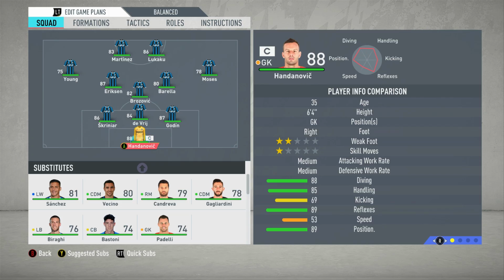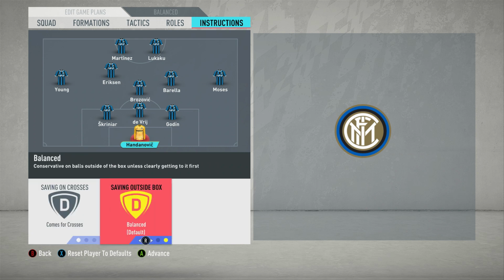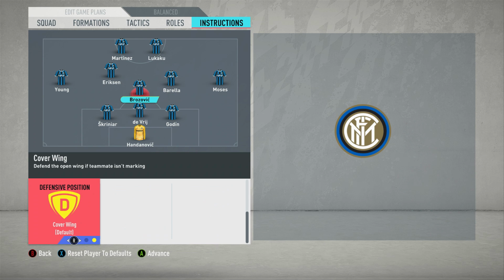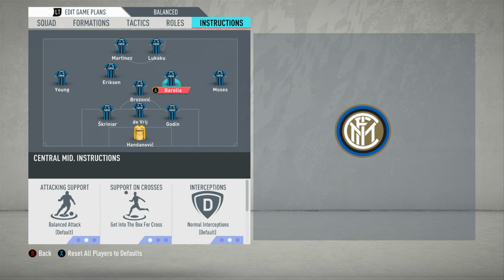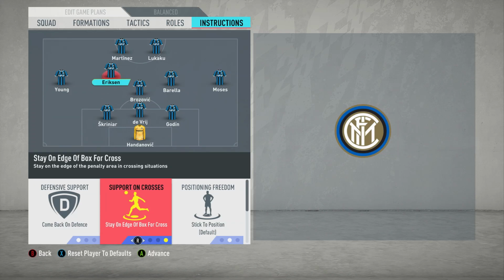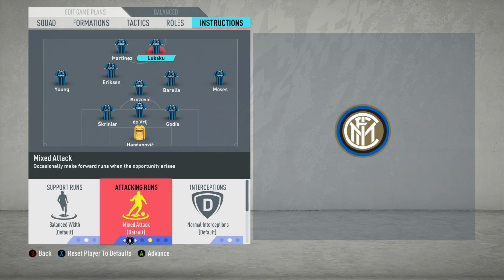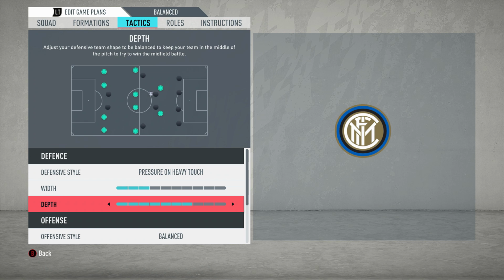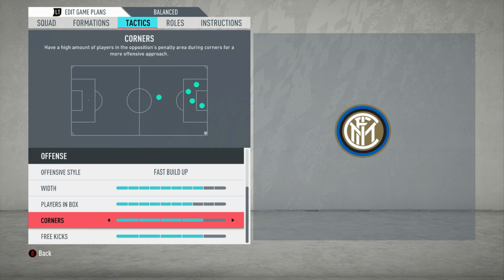Recreate Antonio Conte's Inter Milan Tactics in FIFA 20 | FIFA 20 Custom Tactics Explained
In this video, I show you how to recreate and adapt Antonio Conte's Inter Milan 3-5-2 tactics in FIFA 20; so that it will actually work in game.

Whilst renoun for his defensive prowess as a coach and manager, Conte's teams also attack very effectively; largely down to the versatility in his sides. They can attack the opposition in a number of different ways, such as: on the counter at pace, through patient possession or through set pieces and aeriel threat.

Defensively, Conte's Inter is very robust; making it hard for teams to break them down by forming a narrow, mid-to-low block and remaining compact.

Kontinuum - Aware
JJD - Adventure
Kontinuum - First Rain
Nixus - Rapture